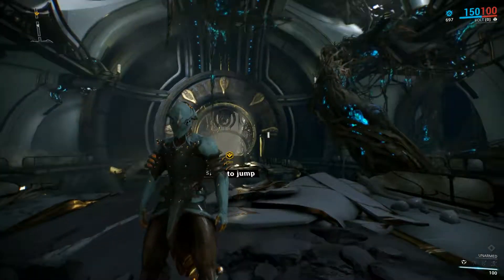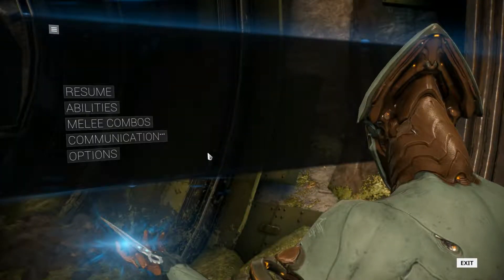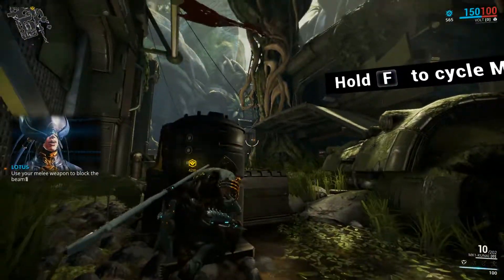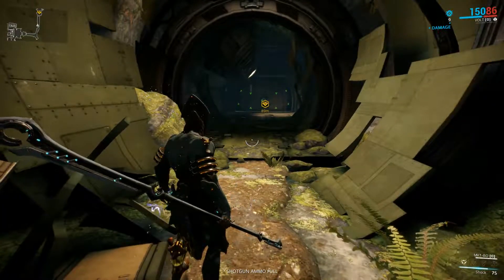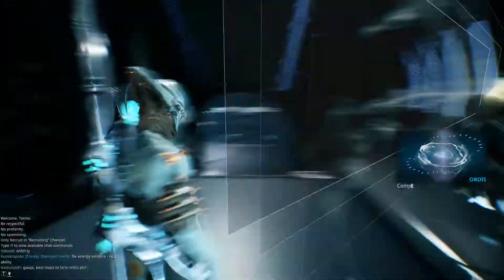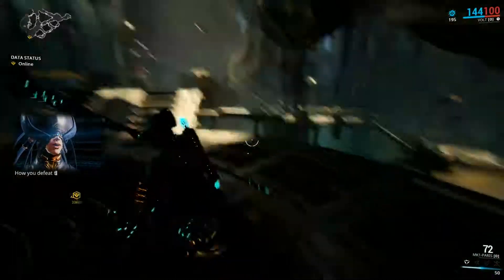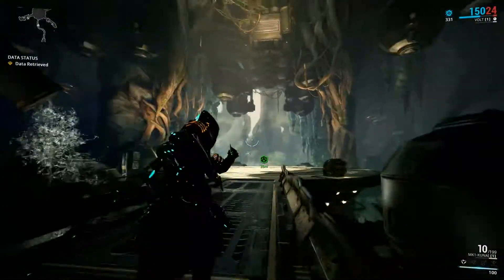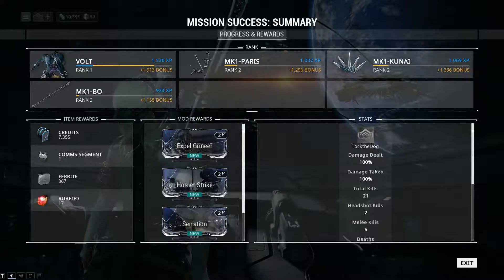Warframe E1: Impressions of a Noob!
Join me as I check out Warframe, the coop multiplayer story driven free 2 play looter shooter, melee combat hybrid action extravaganza that will soon be going open world!

As a noob I have no idea what to expect, but I can tell you this after just 30 minutes of play... This could become VERY addictive!